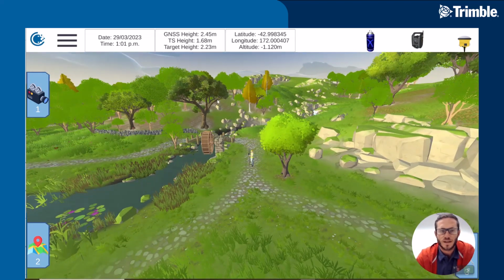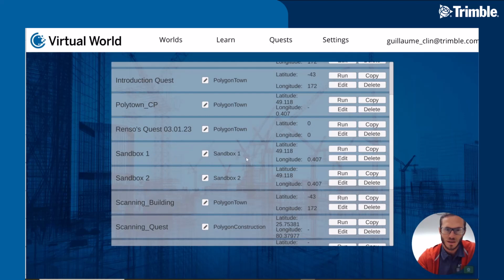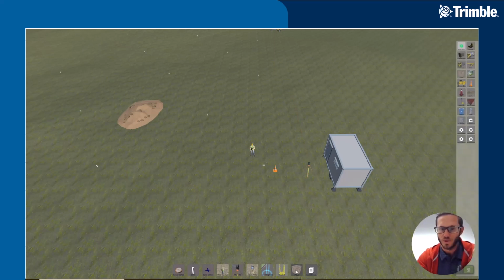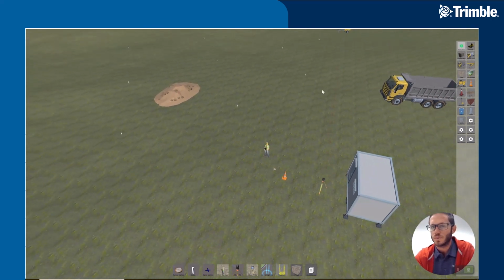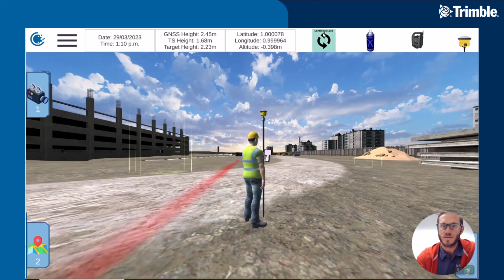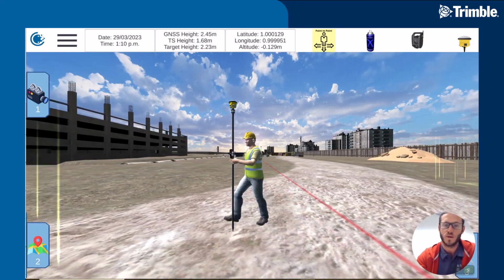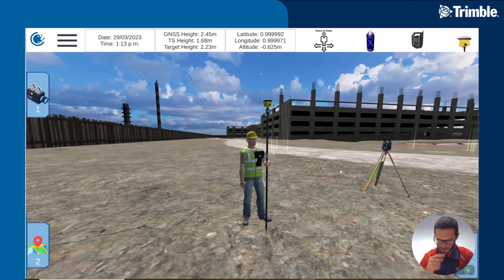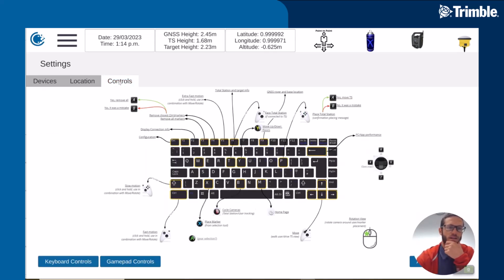Trimble Virtual World_New Release v2.5.6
A new version of Trimble Virtual World has been released!
Checkout all the new enhancements and functionalities available.
We are again a step closer to elearning and building an excellent platform for the next generation of geospatial learners.

0:00 Start and Install latest version
01:10 New Scene, Poly Mountain
03:36 New Quest Scene, Sandbox 1 & Sandbox 2
07:05 Load custom model (OBJ or GLB) Can be obtained from 3D warehouse
09:10 Auto walk waypoint, for demo and training
12:35 One Virtual World to many field applications for classroom training
14:15 Simplification of the Setting and IP config